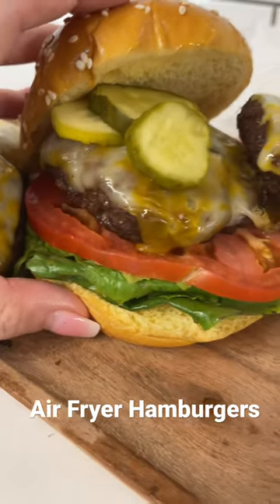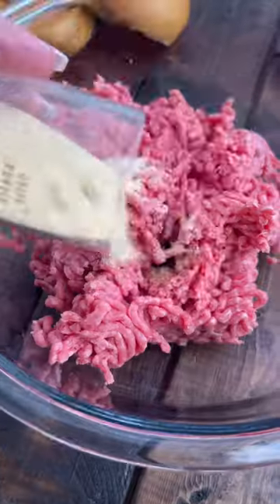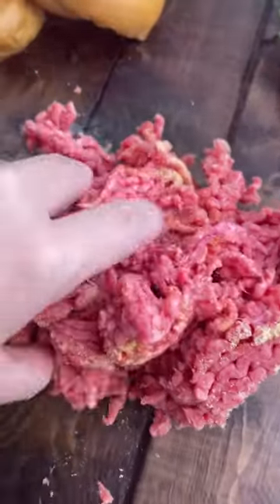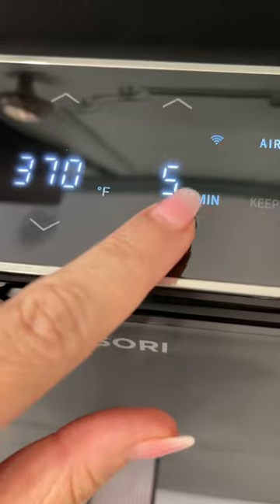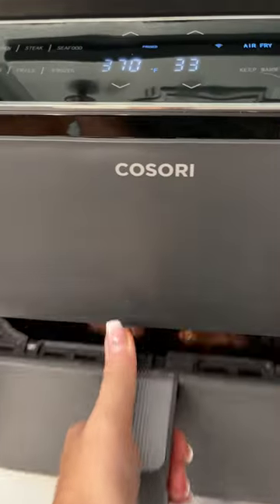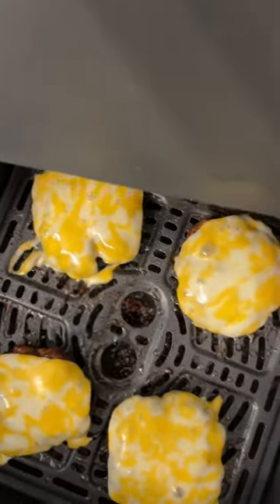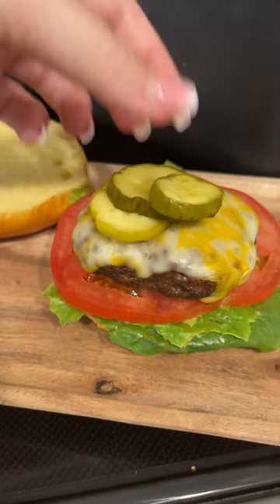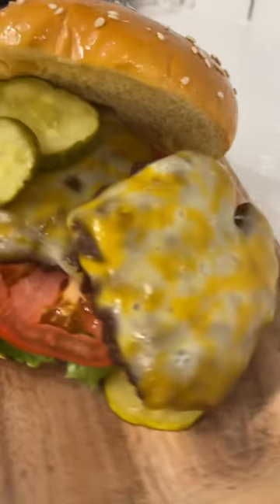Air Fryer Cheeseburgers